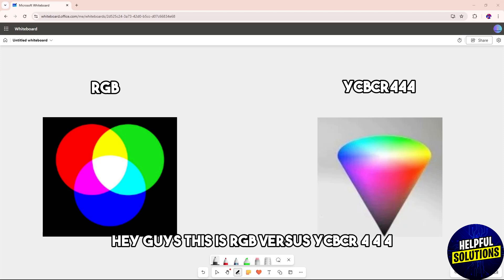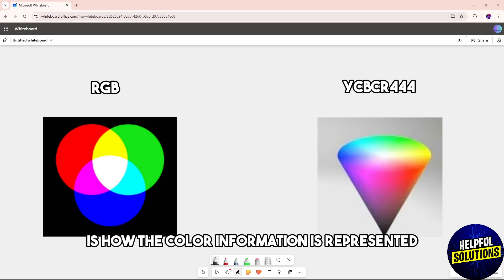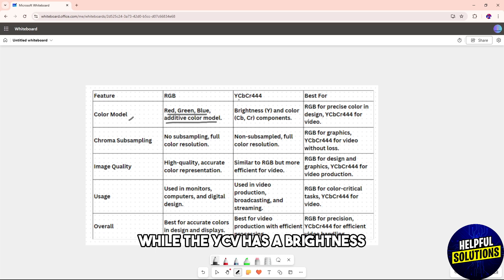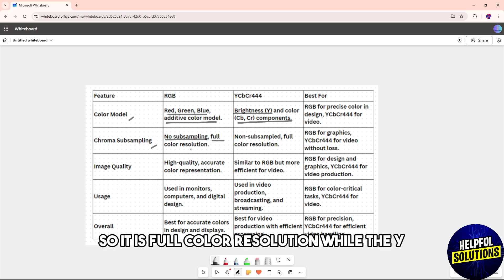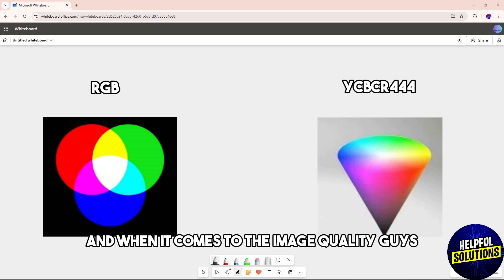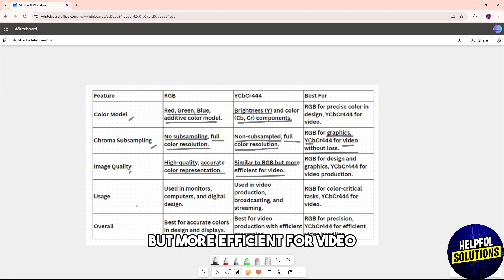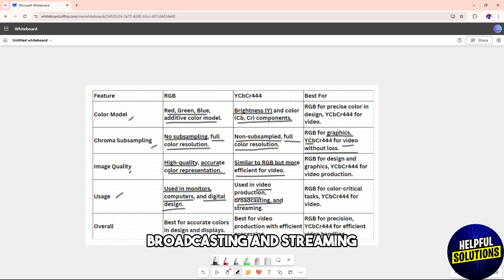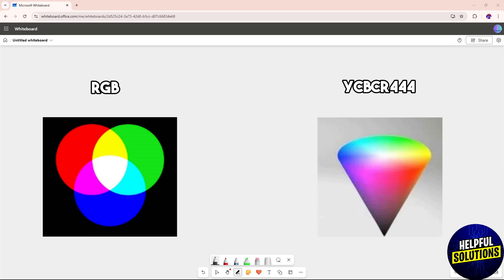RGB vs YCbCr444 - How Do They Compare? (Learn Their Differences!)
RGB vs YCbCr444 - How Do They Compare? (Learn Their Differences!). In this video comparison I will talk about RGB vs YCbCr444.